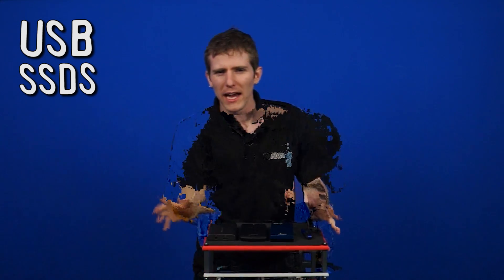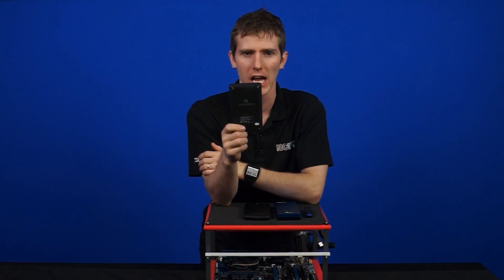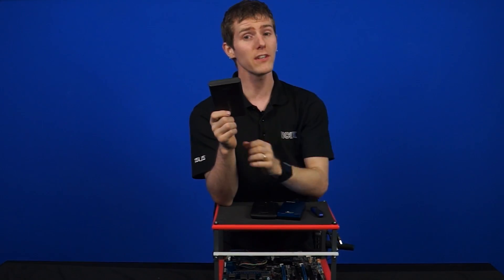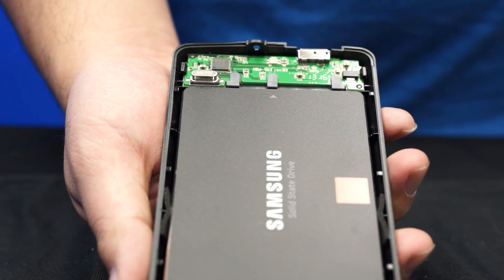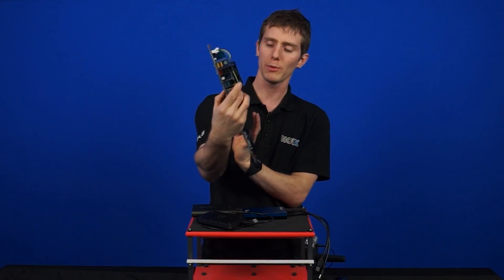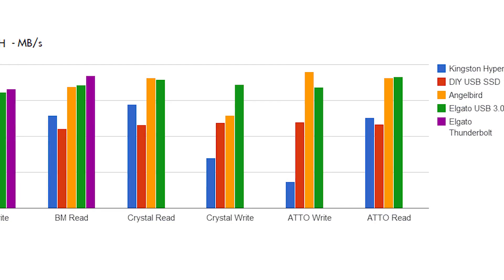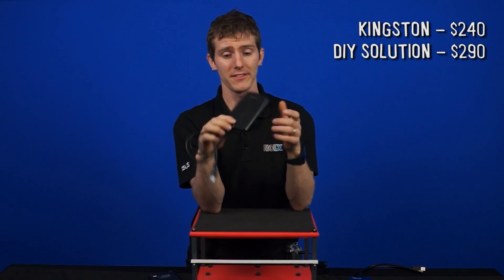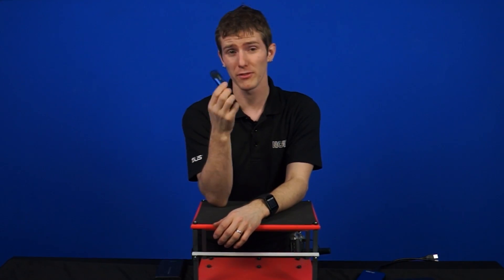USB 3.0 SSD Comparison Showdown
Find out what high-speed solution is best for you when transporting large files on the go.  Has flash storage has become cheap enough and is USB 3.0 fast enough for us to carry around USB attached SSD drives instead of pen drives?